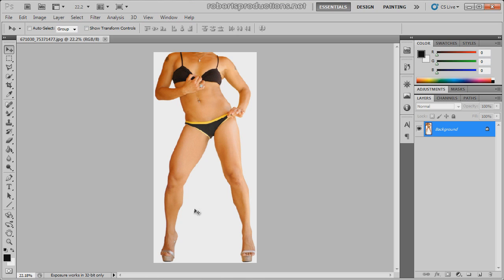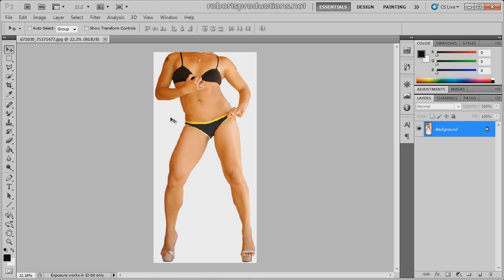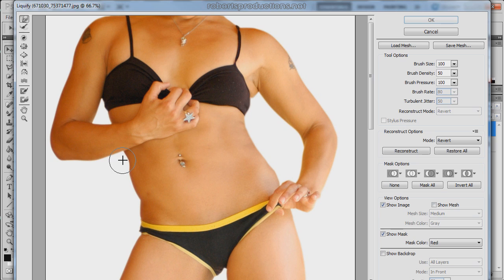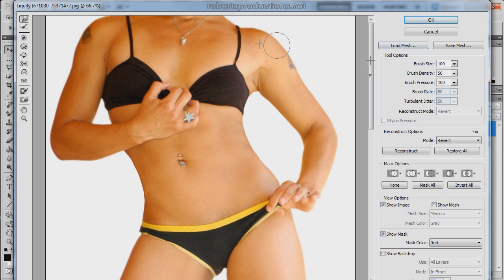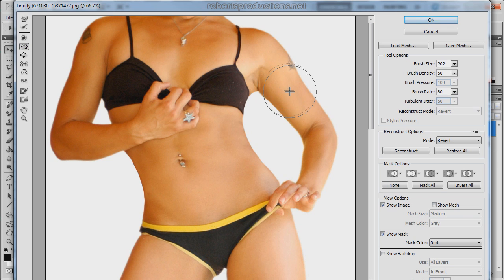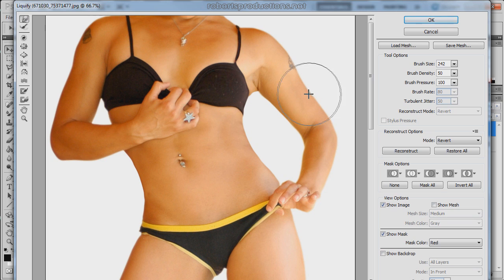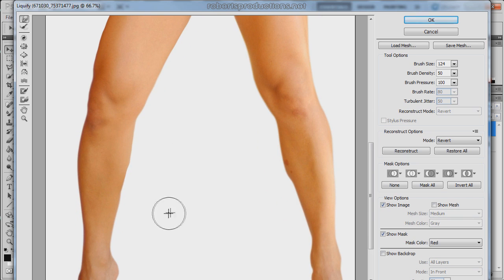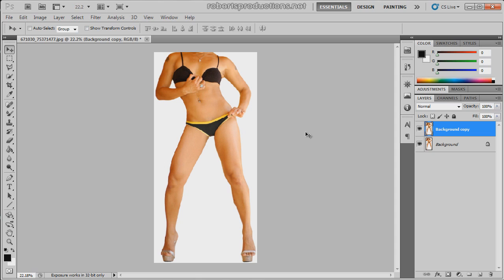Photoshop - Body Reshaping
Did you know that almost every celebrity have their photos enhanced or edited before they are published to the media? In this tutorial, I will be showing you how to reshape someones figure in Photoshop CS5 by using the liquify filter. Hope this helped!